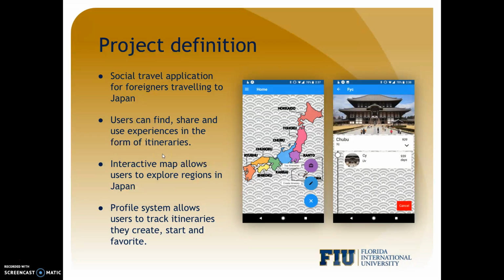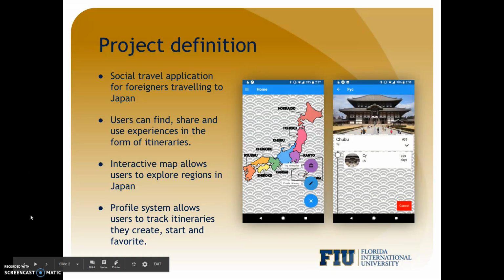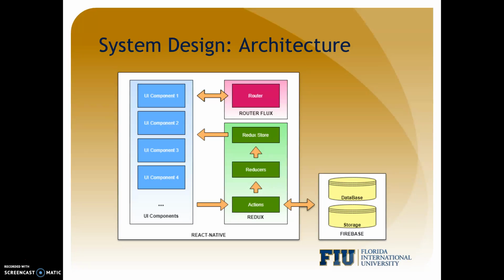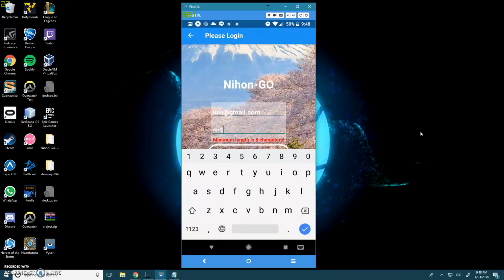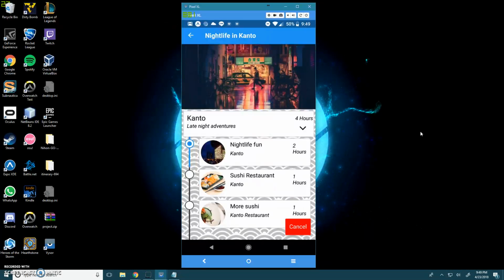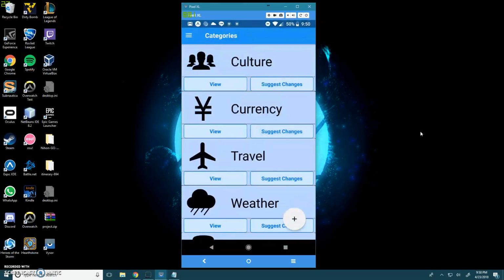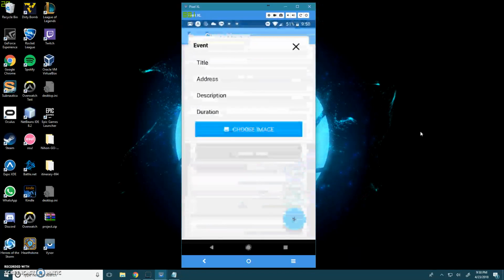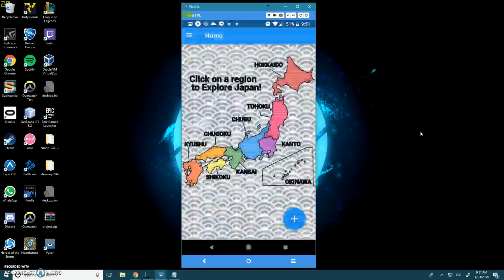FIU SCIS 2018Spring NihonGo IntroVideo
Nihon-Go is a social platform for users to share unique travel experiences in Japan.
Team members: Eduardo Porto, Miguel Rischmaui, Gino Tuero, and Luis Granados.
Product Owner: Asuka Mashav
Instructor: Masoud Sadjadi